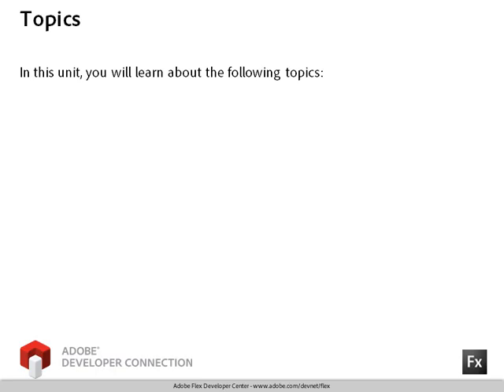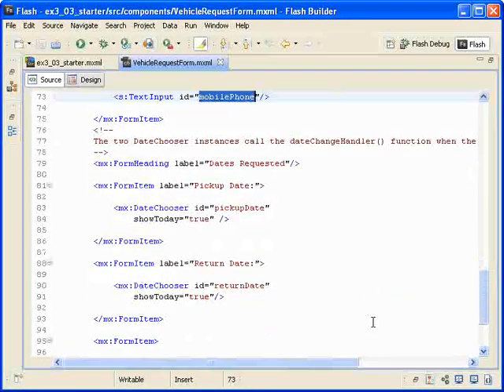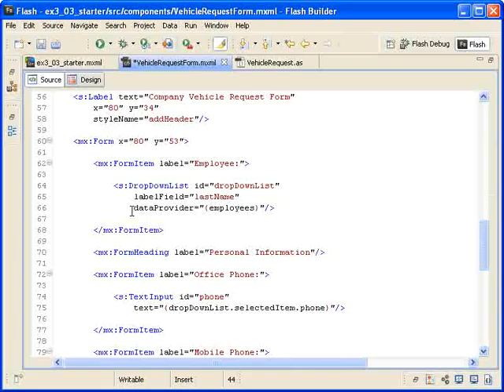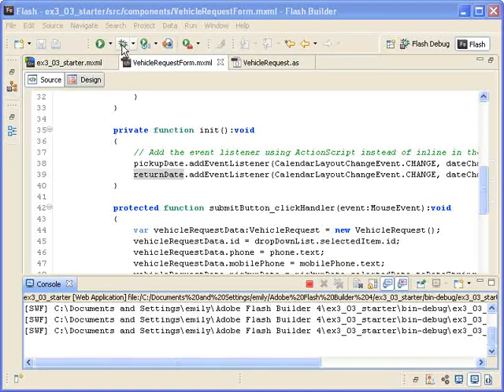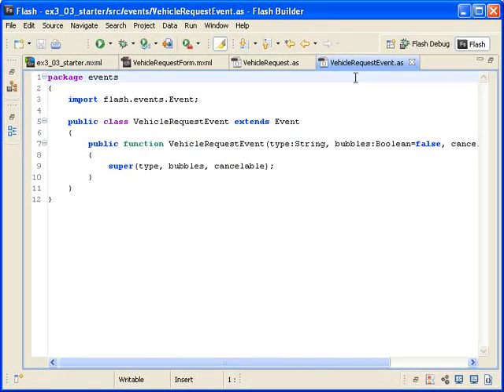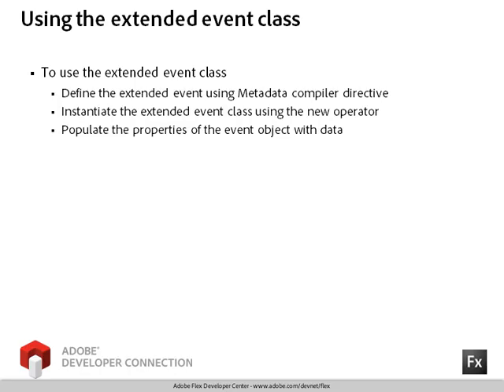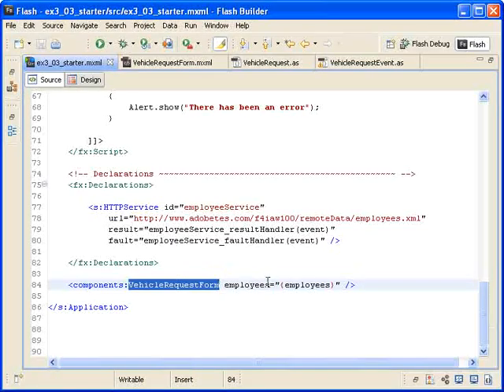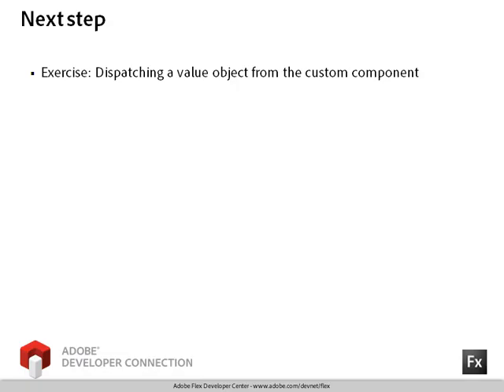Dispatching a value object from the custom component (Day 3 Lesson 3)